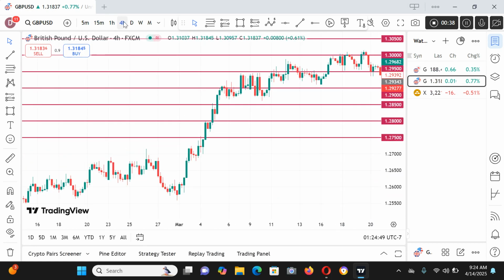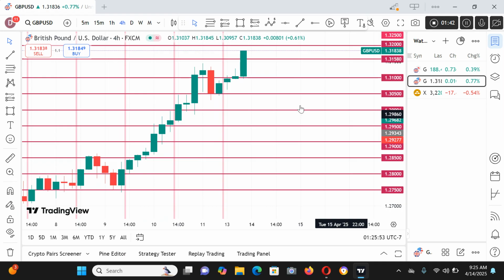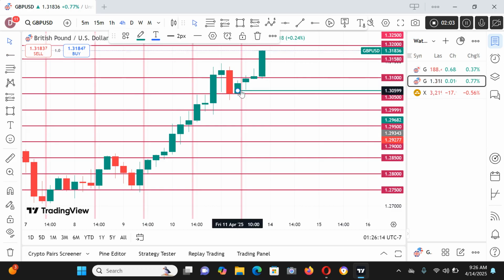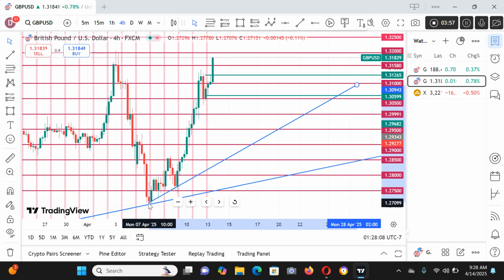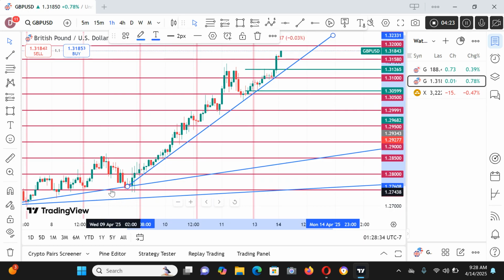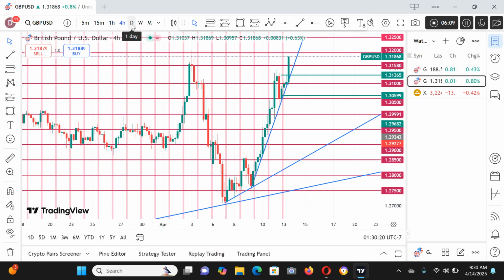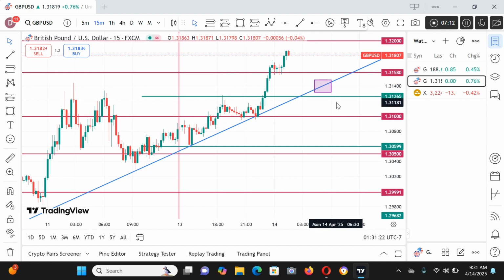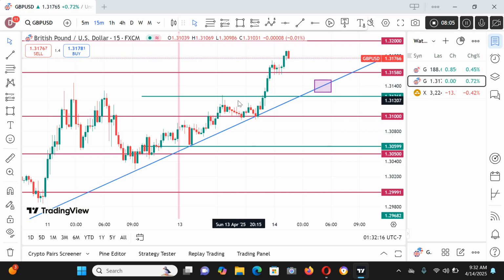HOW I ANALYZE GBPUSD ON MONDAYS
How i analyze GBPUSD on Mondays to help me narrow my bias for the whole week.I normally look out for the first two candles that form on Monday and mark out the highest and the lowest of the two candles. If the market breaks the highest of the first two candles, i will be looking to go more of longs for the whole week but if the market breaks below the lowest of the first two candles, i will be looking for more of short for the whole week